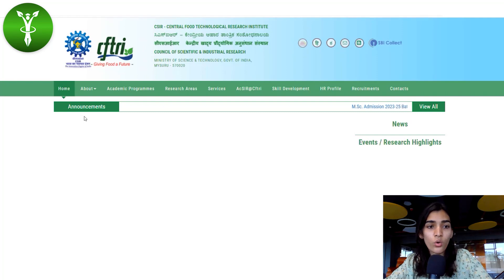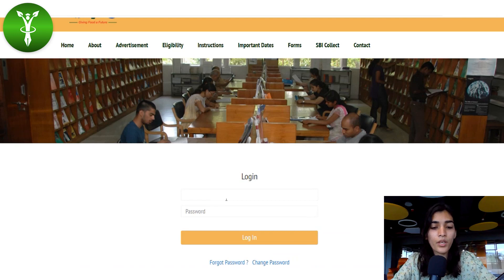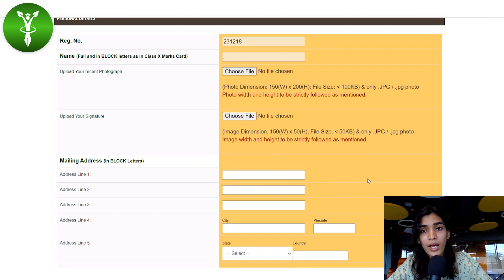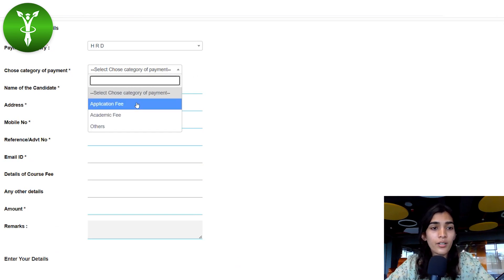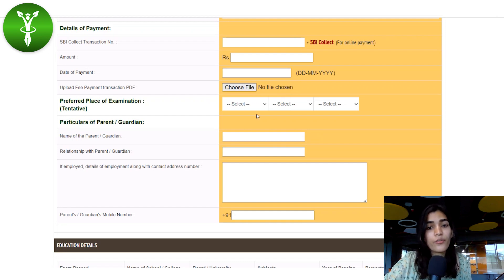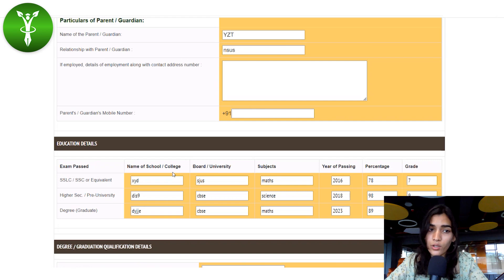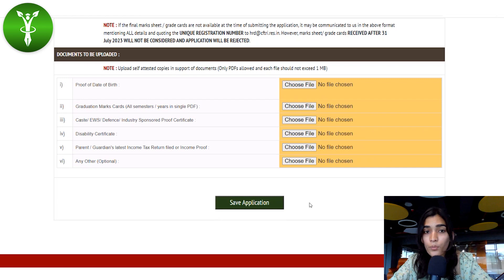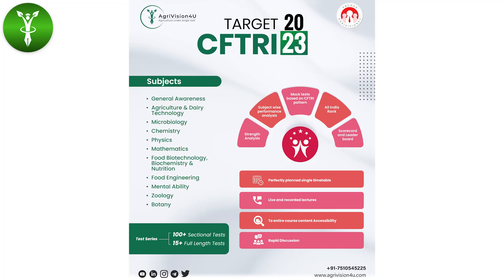How to apply for CFTRI Entrance Exam | CFTRI Mysore | M. Sc Food Technology | Admission criteria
CFTRI Entrance Exam applications are out already and now it's time to know the details of the application form and the things to keep in mind during filling the forms.

Watch the complete video and know in detail how to fill the application form.

Click on the link given below to register for the exam

For more such updates follow us on different social media platforms